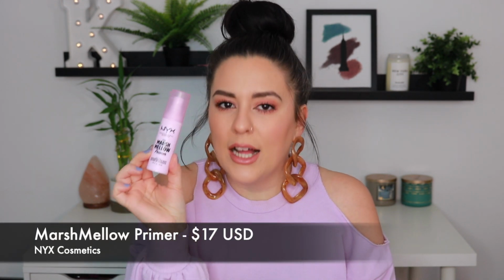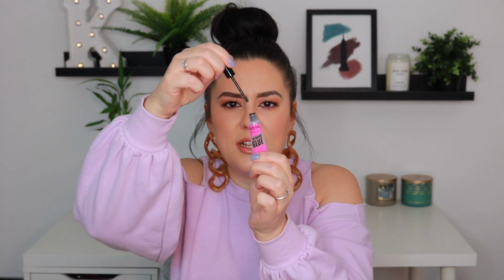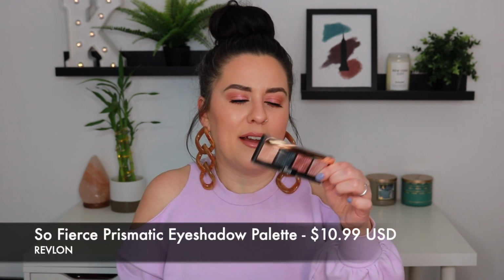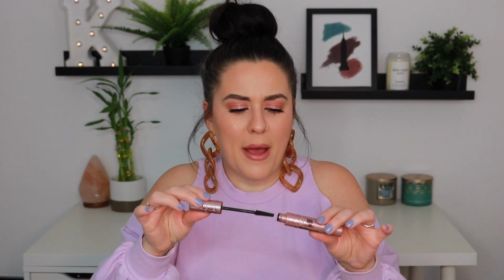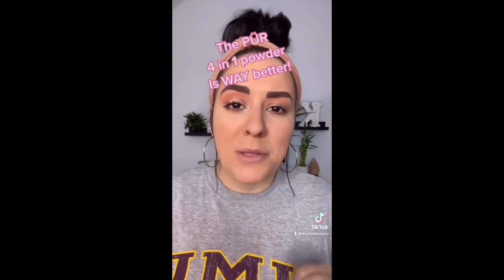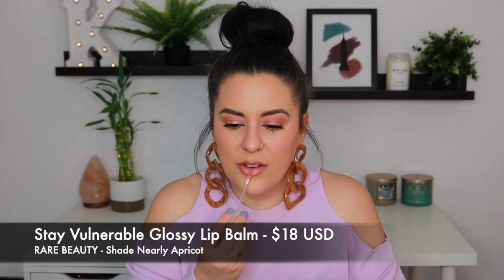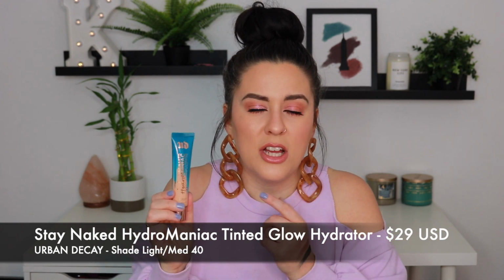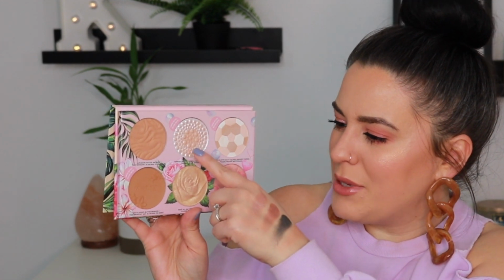TONS OF NEW MAKEUP REVIEWED! THE GOOD, THE BAD & THE AWFUL!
[WATCH IN HD] SO MUCH NEW! Today I will be reviewing a TON of brand new makeup, from Drugstore to High end, we are going to cover the good the bad and the awful!